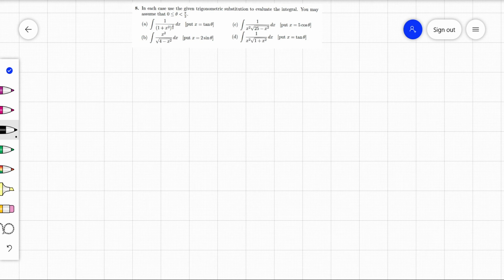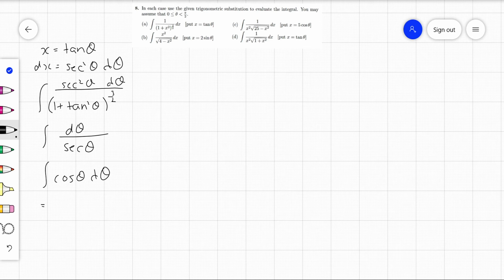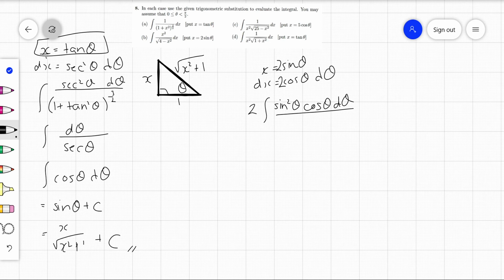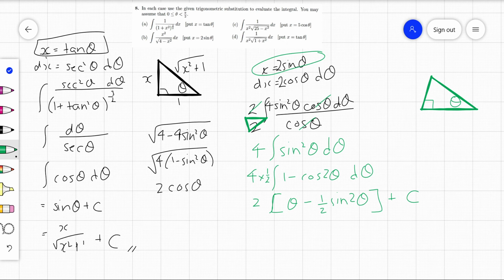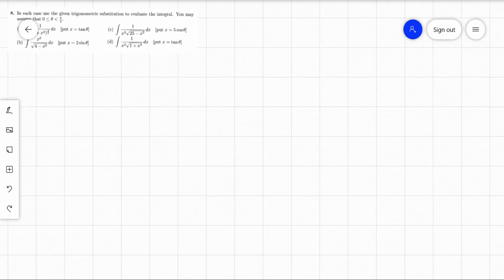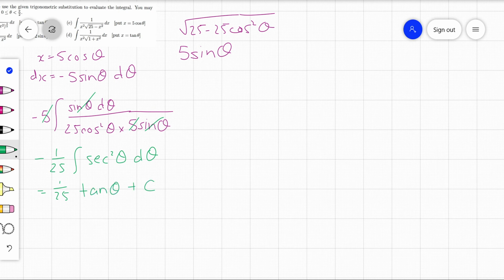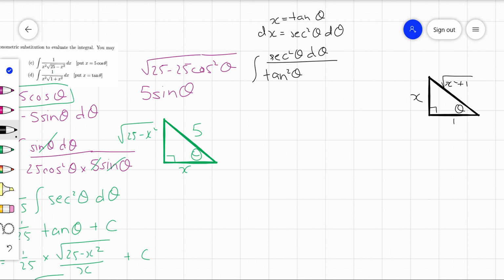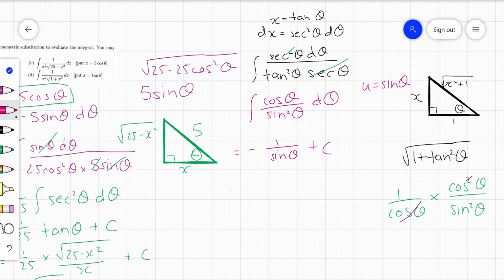Ex 4C Q8